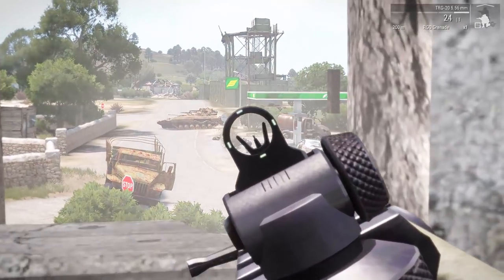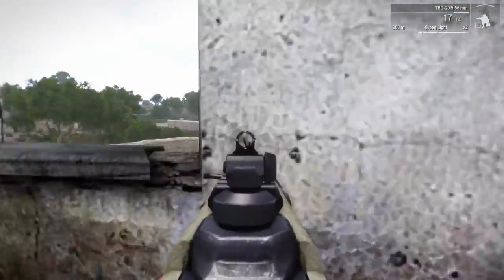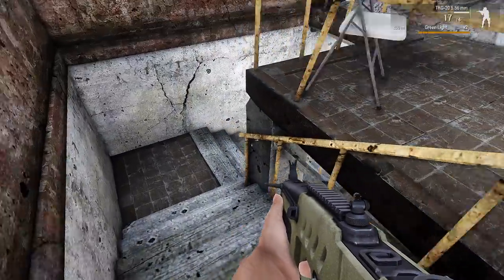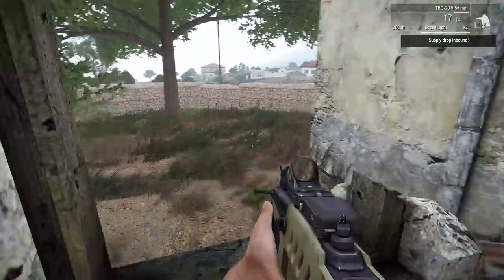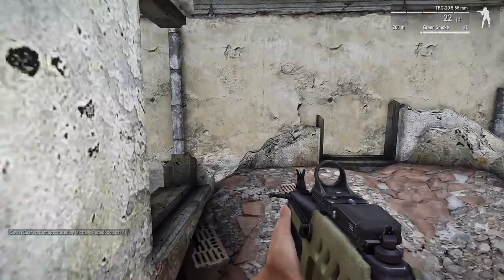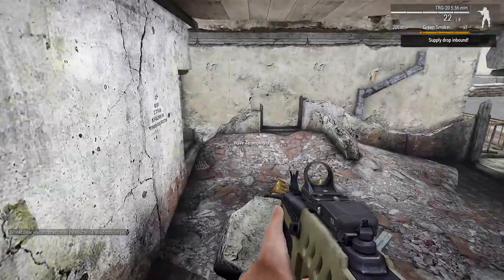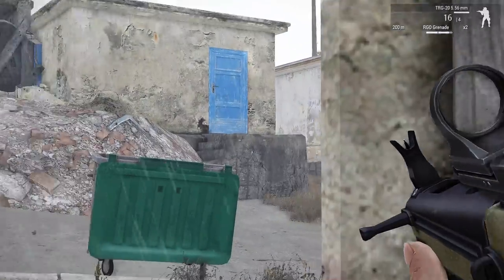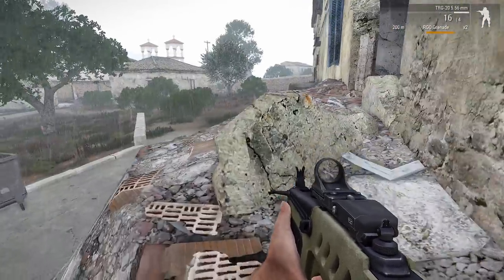Epic Last Stand - ArmA 3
We are trying to hold out at a small town as 7 waves of tough enemies close in on our location! Will we survive?

play the mission here!